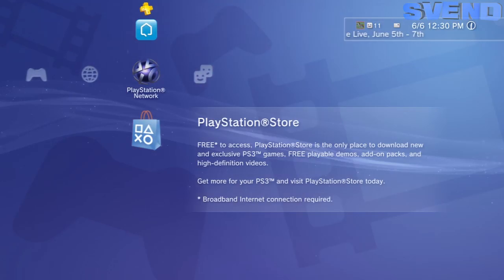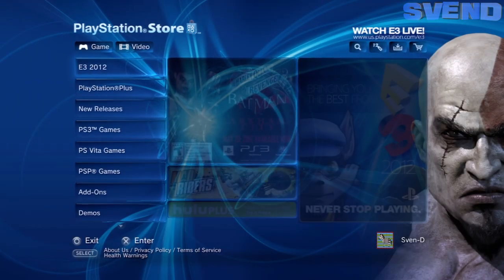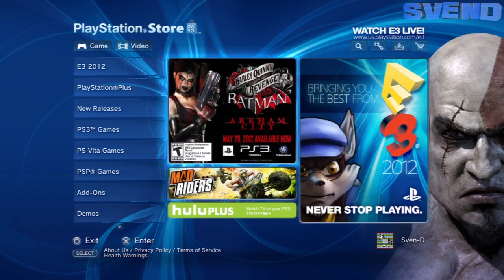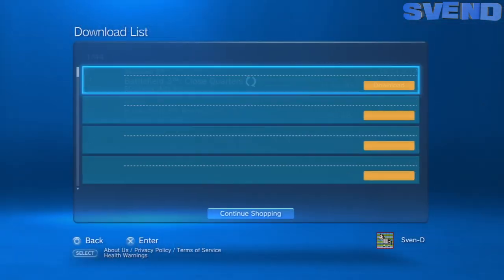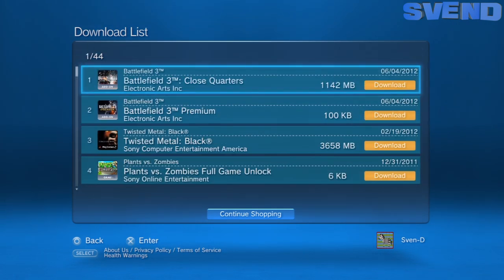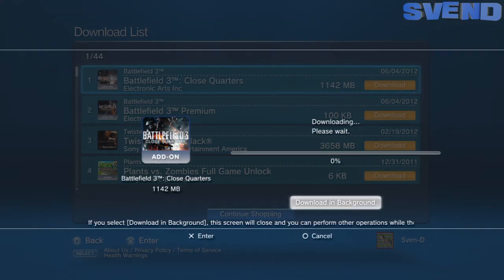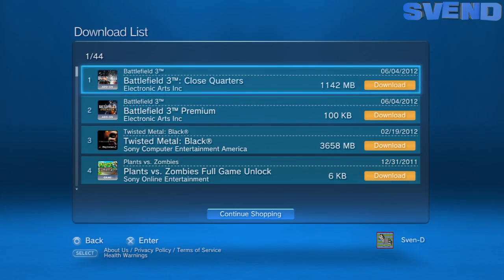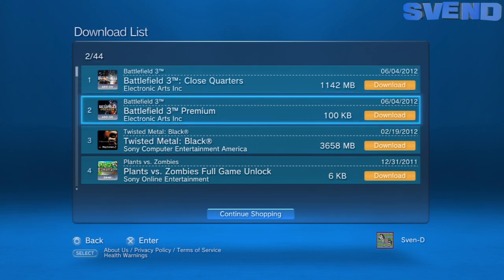Battlefield 3: Close Quarters DLC FIX! [PS3]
Many people bought "Battlefield Premium" to get "Close Quarters" DLC early. However, nobody could get into servers. Here's a permanent fix to that problem for the PS3. Big thanks to UTxShaxbotzam.

Skype: thee_Sven_D

How to fix Close Quarters DLC
Battlefield 3 Close Quarters DLC fix
how to play close quarters on bf3